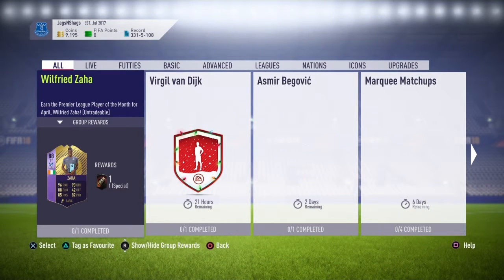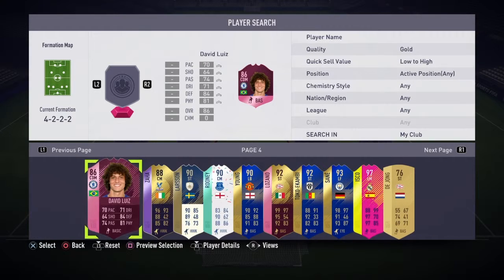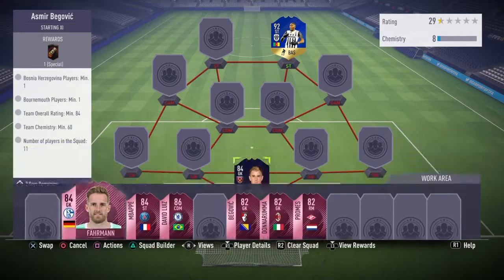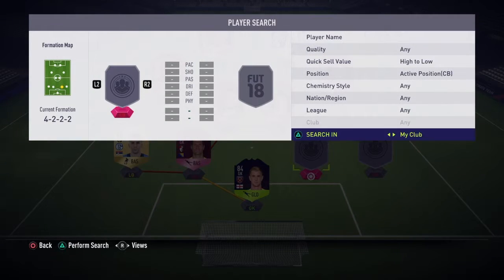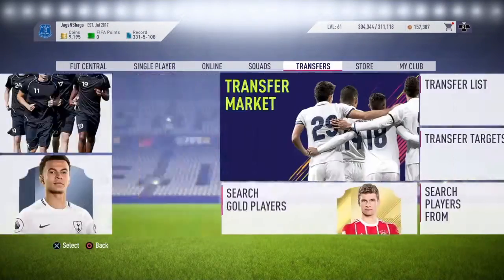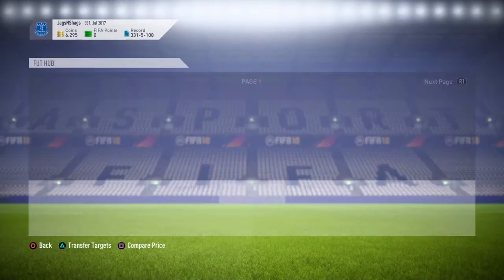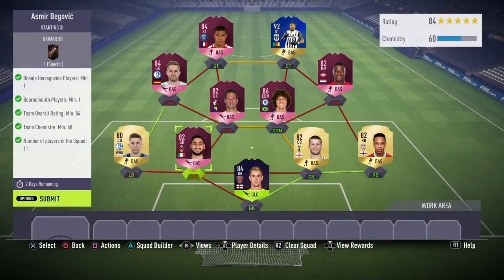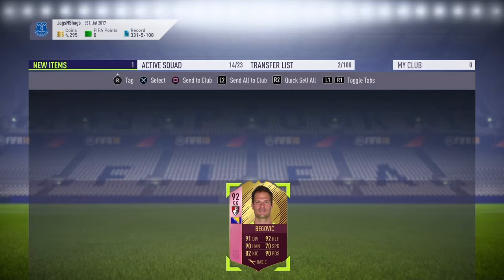HOW TO COMPLETE FUTTIES WINNER BEGOVIC FOR *SUPER CHEAP*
Cost me 5k